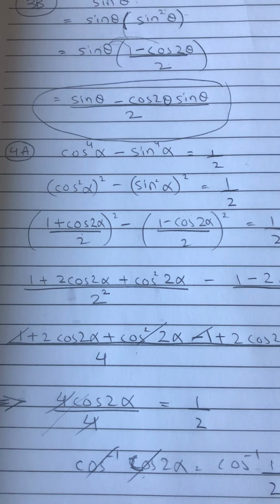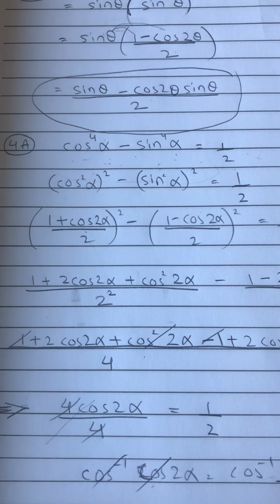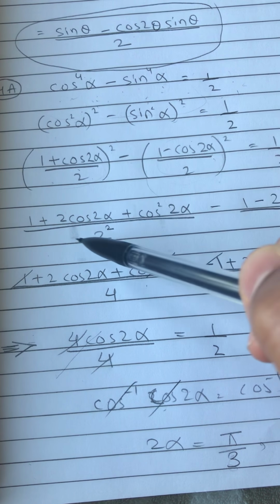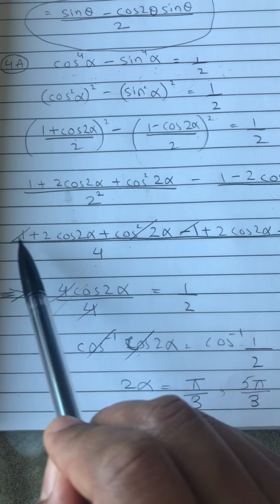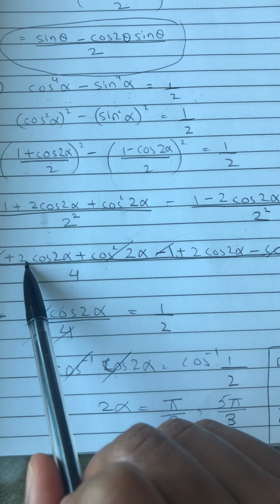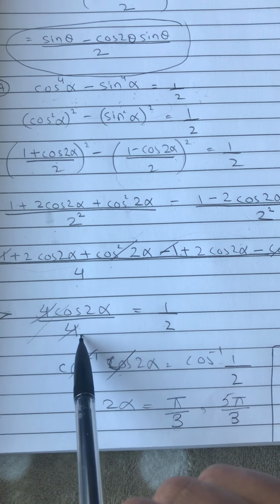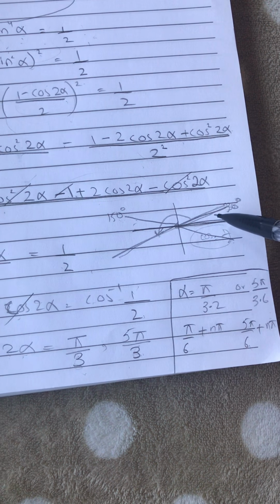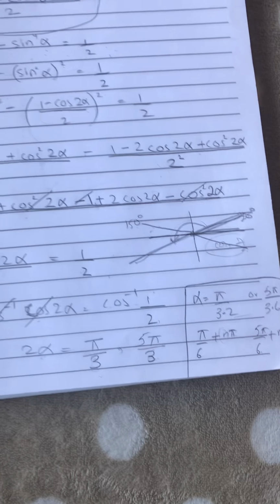March 21, 2020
(Cosx)^4 - (sinx)^4 = 1/2